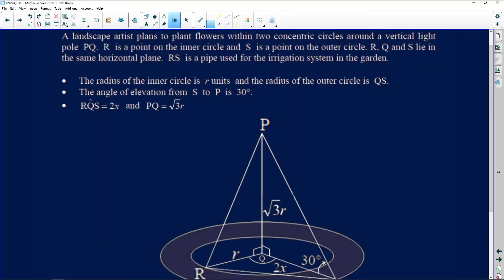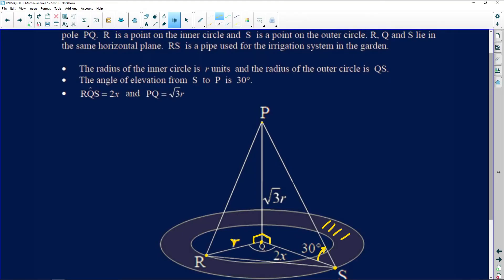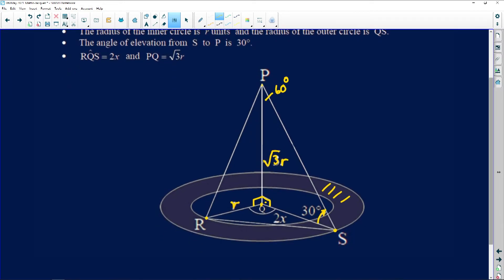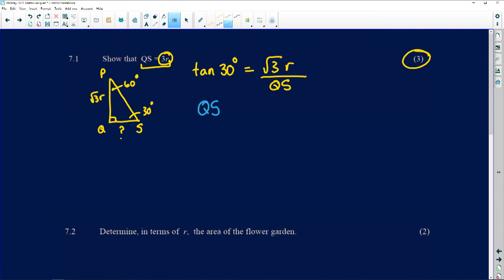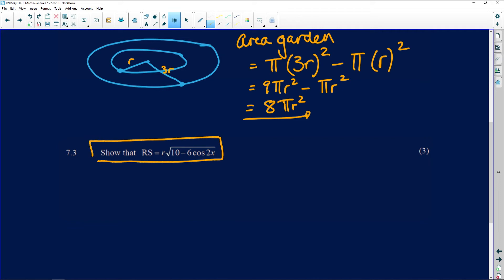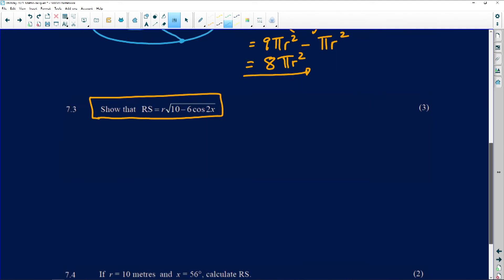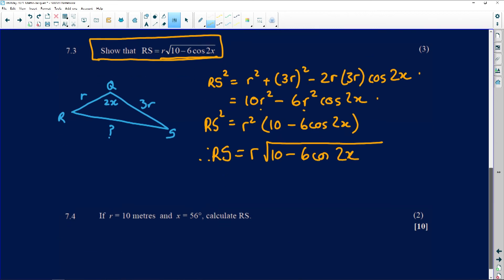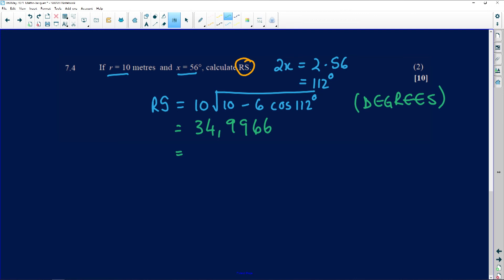Past Papers 2020: Maths: Paper 2: Question 7: Applied Trig